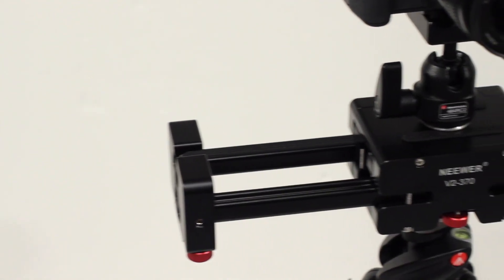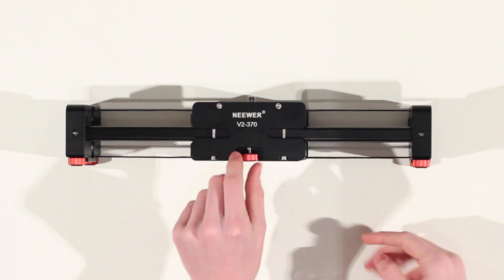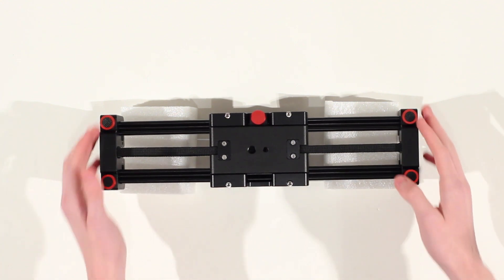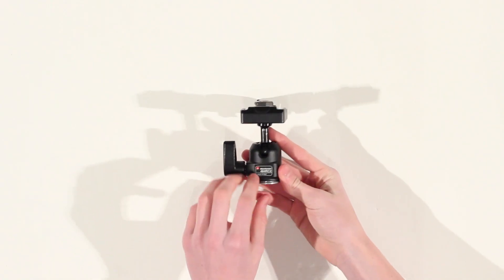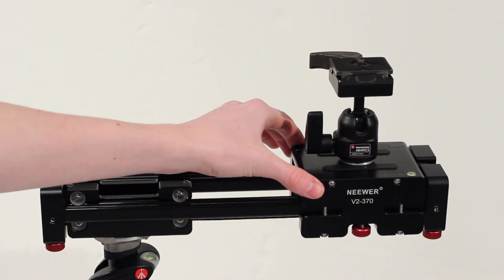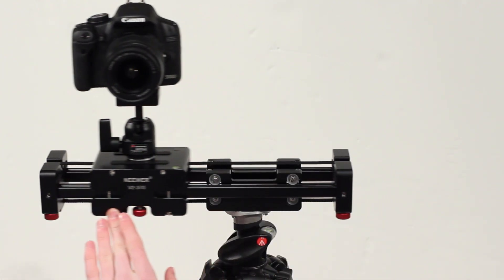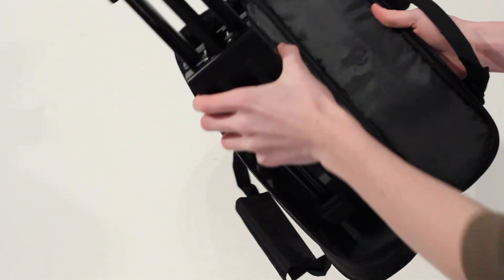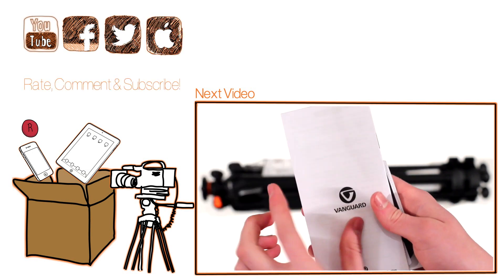Neewer V2-370 Slider Review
This is my review of the Neewer V2-370 Slider Dolly, a unique piece of kit that allows you to create stunning moving video sequences.